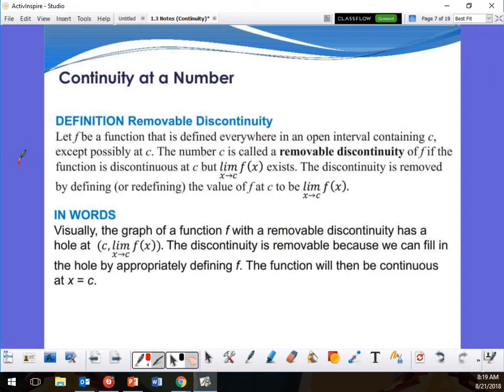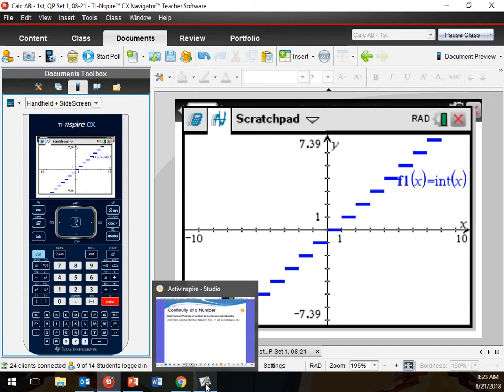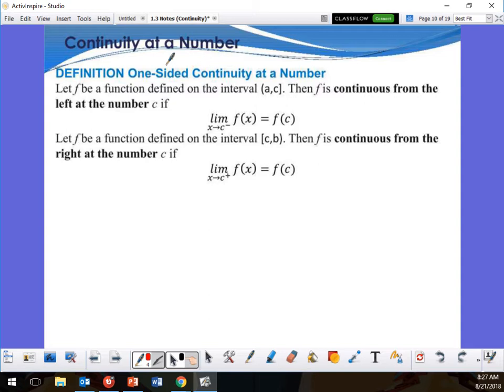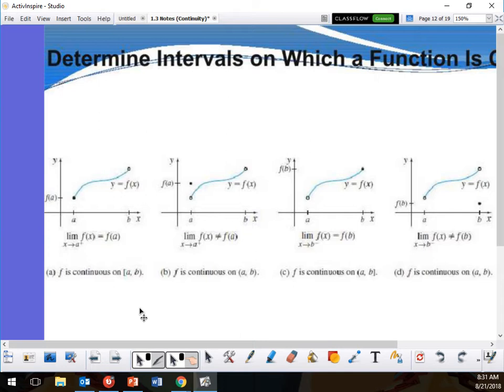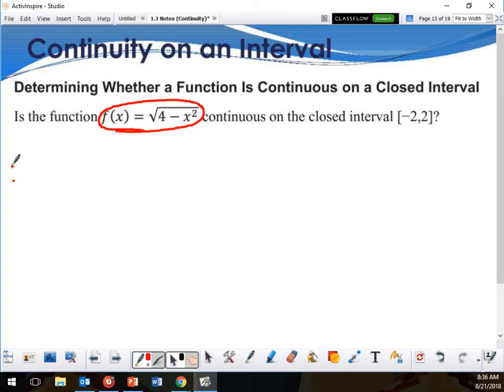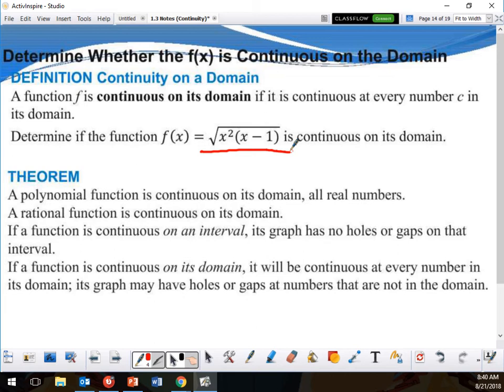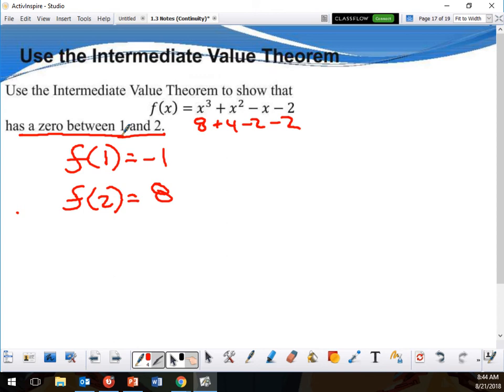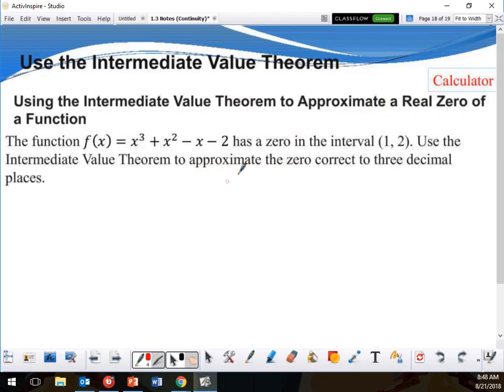AP Calculus 1 1.3 notes part 2